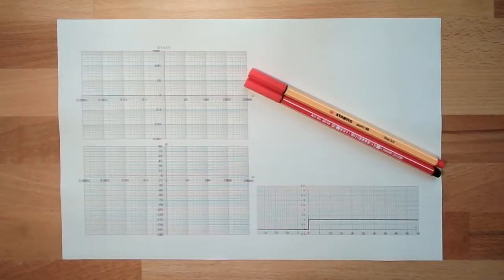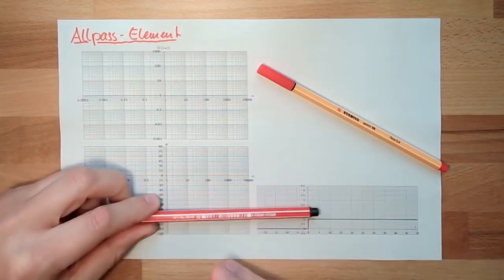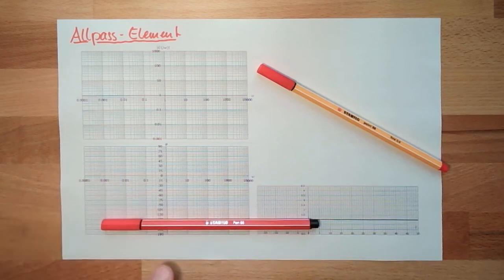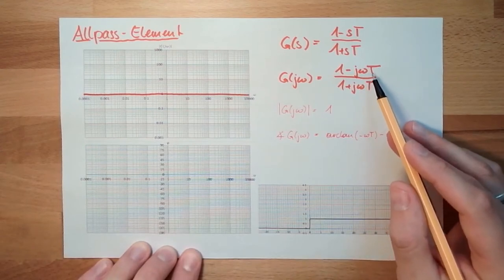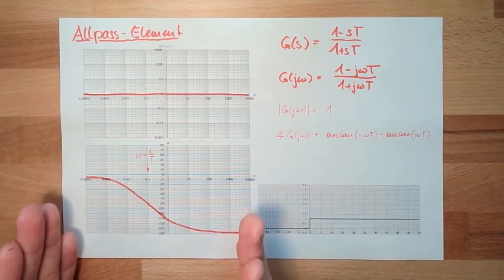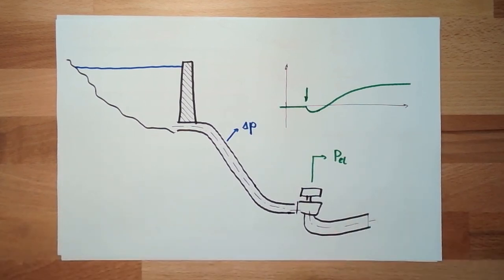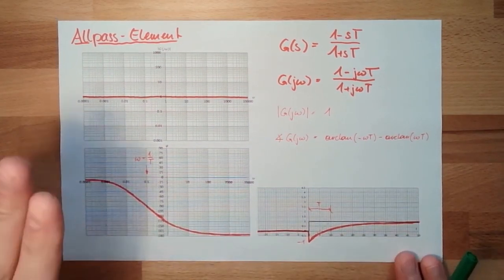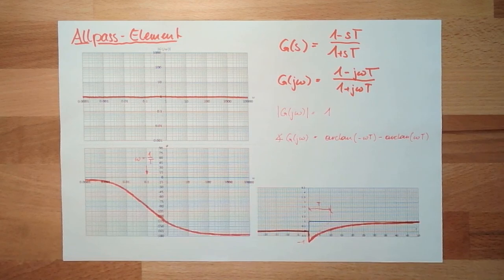Control 44: Allpass Element (Old)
Here we are learning about an all-pass element. It is adding additional phase-dealy but not that brutal like the previous dead-time element. We will also hear the example of such an all-pass element from the real world.